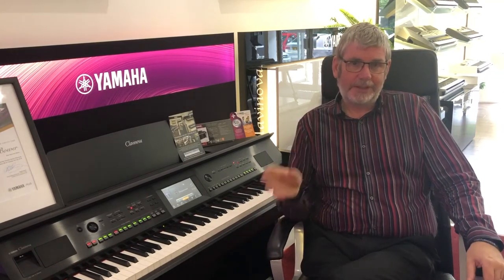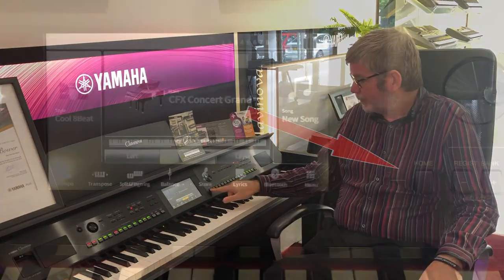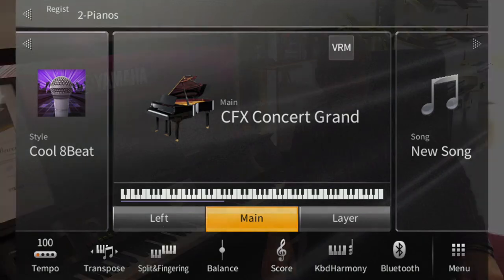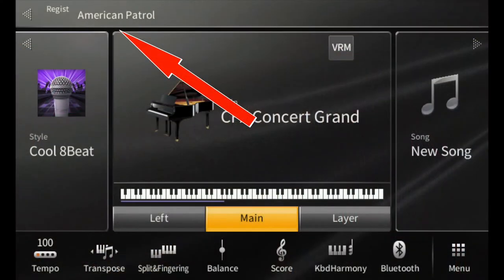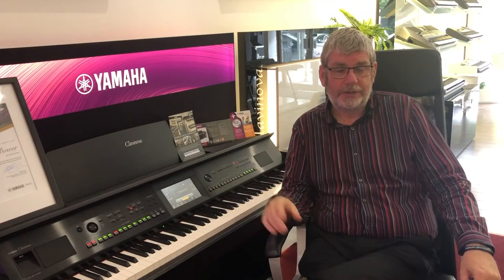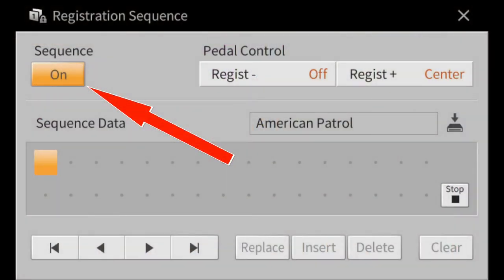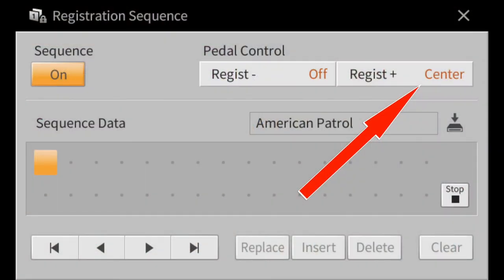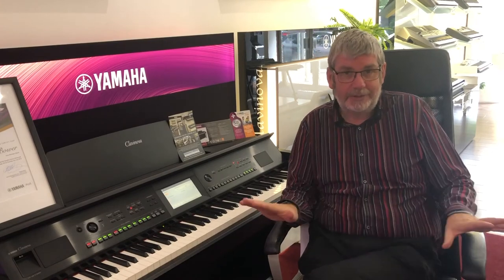Yamaha Clavinova CVP800 Series - Registration Memory Sequence - Rimmers Music Edinburgh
Yamaha Brand Ambassador Richard Bower over at our Edinburgh store looks at an easy way of using the Registration Memory Sequence function.

For more information on this Clavinova please call our Edinburgh Boutique Store on 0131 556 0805.